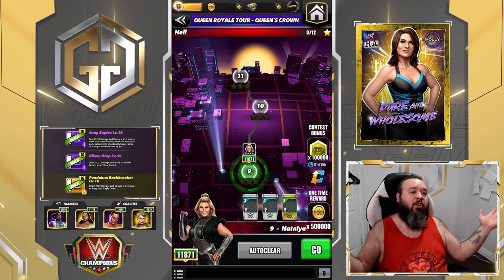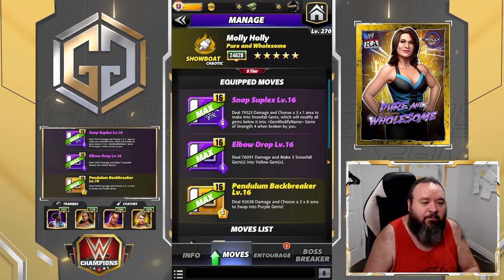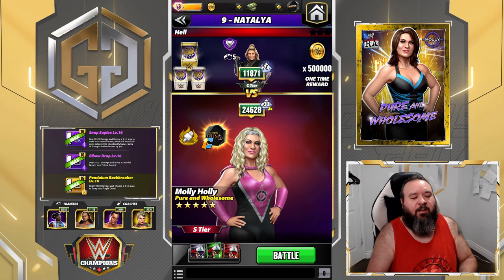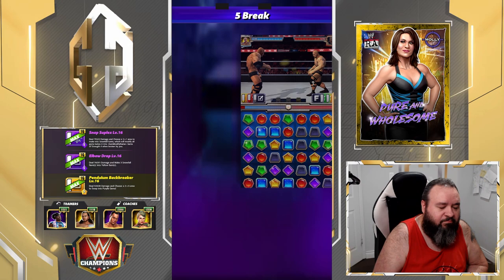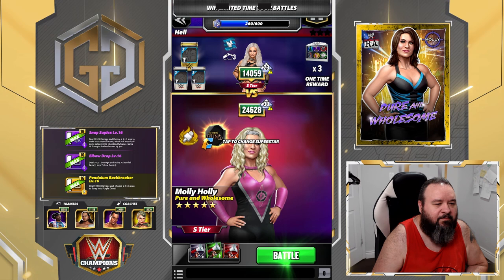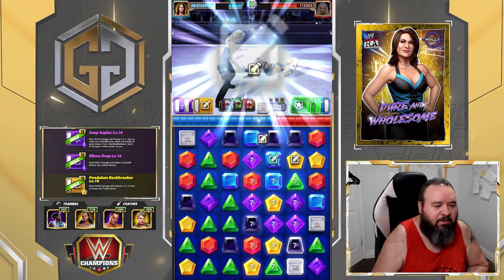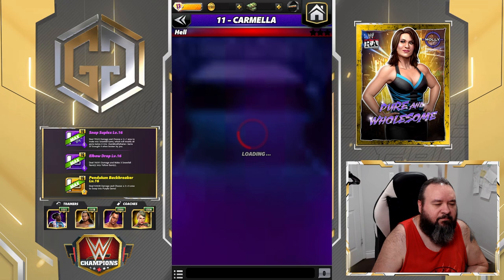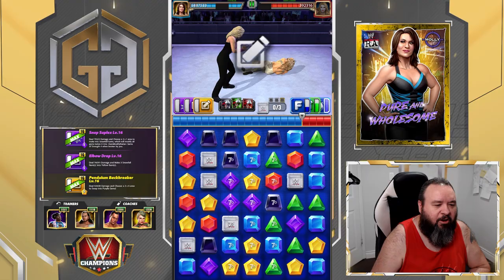5SG Molly Holly "Pure and Wholesome" Queen's Crown Hell Tour Gameplay / WWE Champions ⚔️